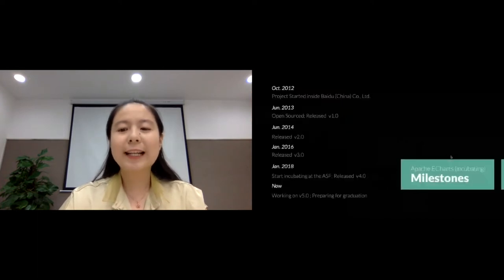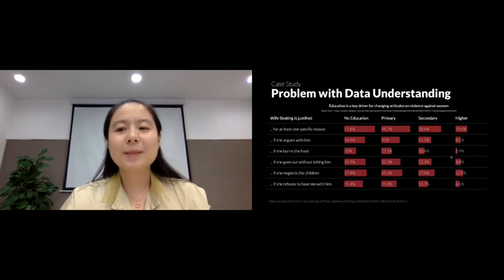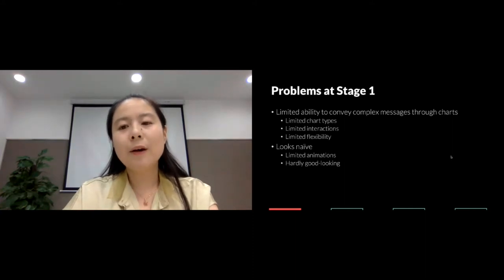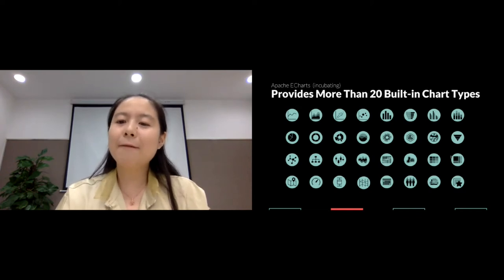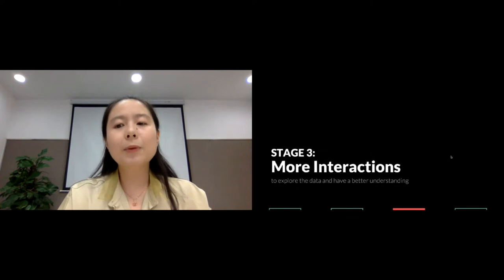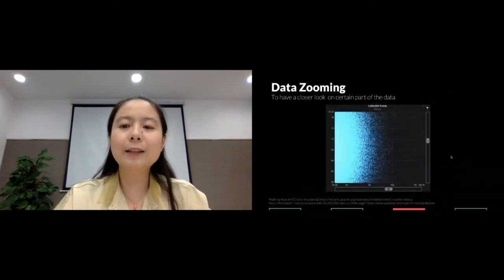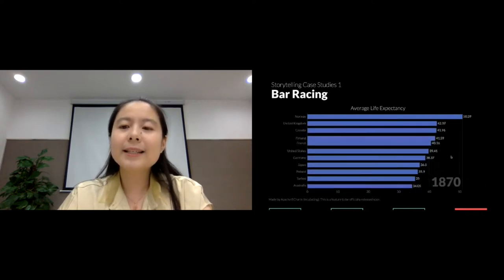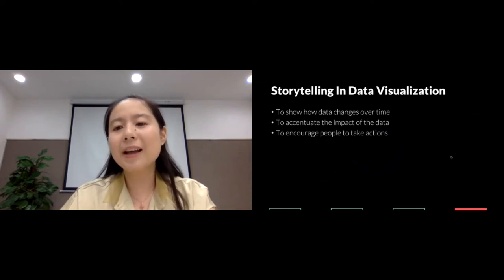ECharts: a storyteller of visualization evolution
Wenli Zhang

With the increasing demand for data visualization and a deeper understanding of theories, the role of data visualization tools has changed dramatically over the years. Previously, the main expectation was to help users understand abstract data through a static chart. Later, interactive tools were introduced to help users better understand the relationships between data. Today, another important aspect of our expectations is the ability to tell the stories. We expect visualization tools to help users explore and think about the story behind the data and get inspired or motivated to take further steps after reading the charts. In this sharing, we will introduce why and how Apache ECharts (incubating) has evolved to adapt to the changing needs and formed a modern visualization tool as you see today.

Wenli is a data visualization developer and PPMC of Apache ECharts (incubating). She has open-sourced many data visualization projects on GitHub (ID: Ovilia) and is enthusiastic about open-source community.